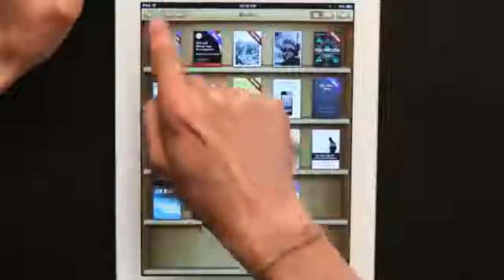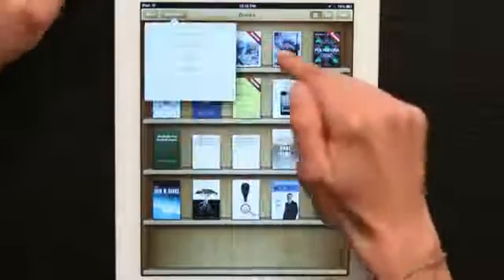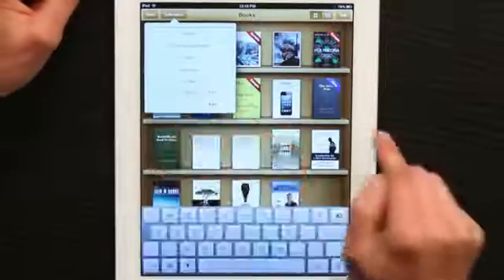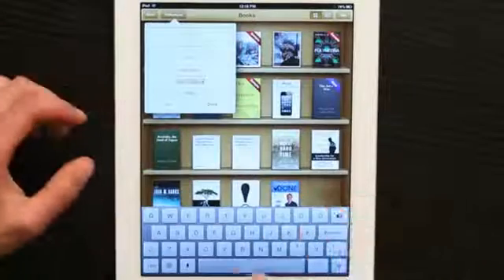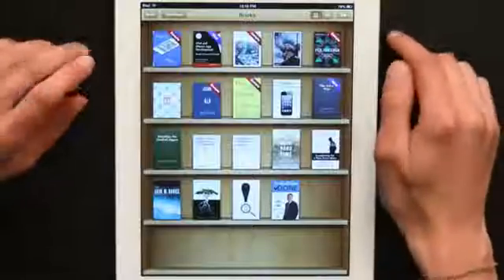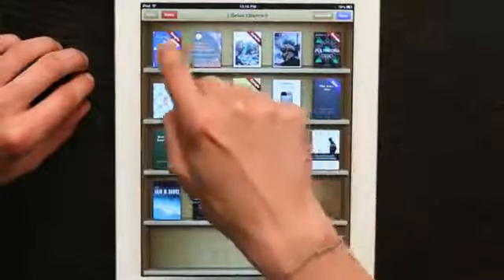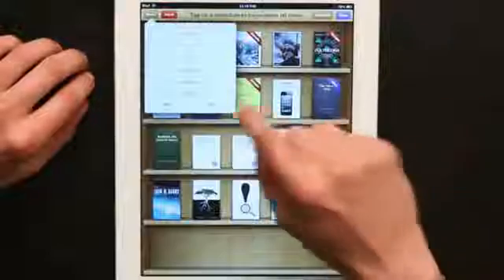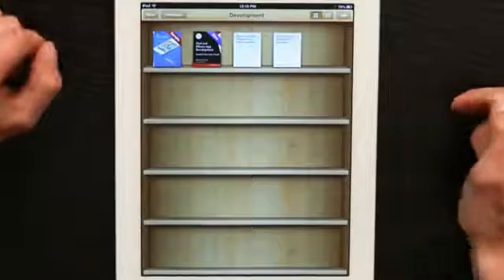How to Make Folders in iBooks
How to Make Folders in iBooks. Part of the series: Tech Yeah!. Making folders in iBooks is a great way to organize your digital book collection. Make folders in iBooks with help from an electronics expert in this free video clip.